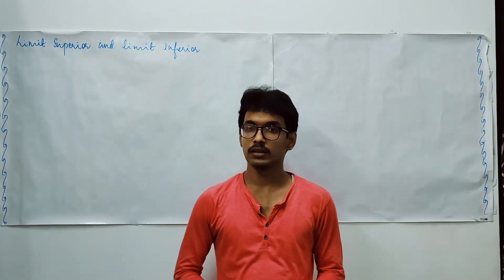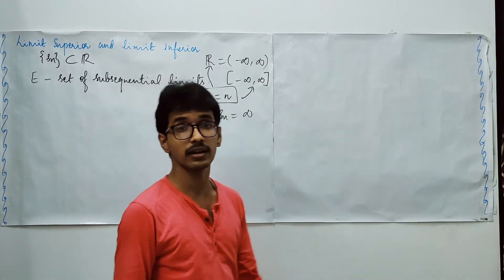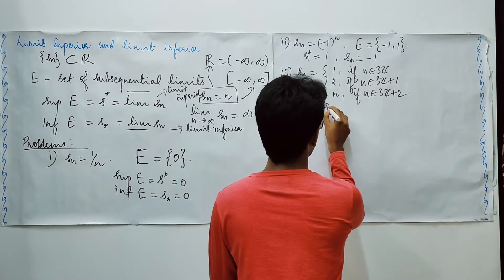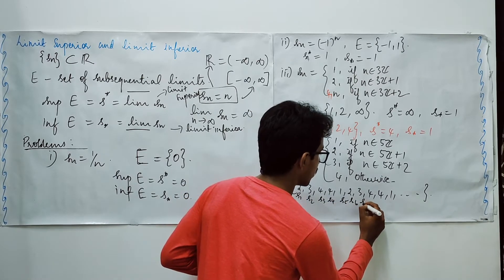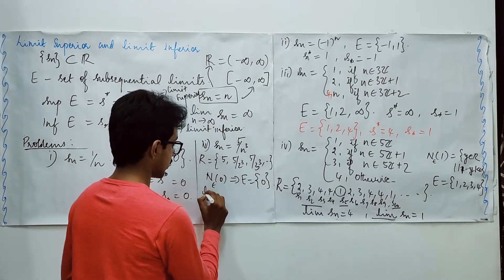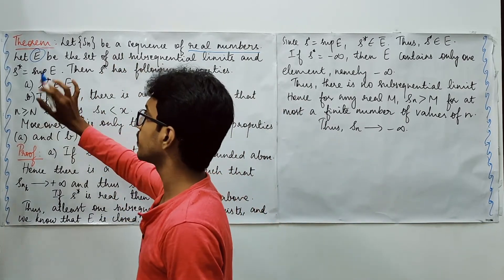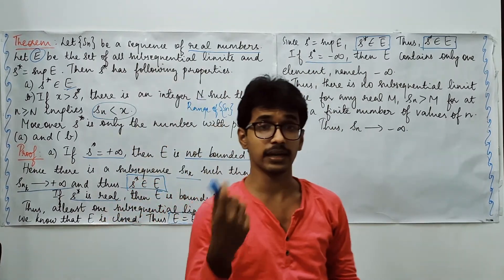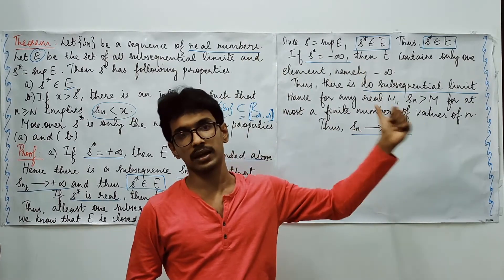Limit Superior and limit interior - Lec 22 - Sequence and Series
Limit superior and interiors of a sequence is defined in extended real line.
Few illustrations are provided.
A theorem is proved.